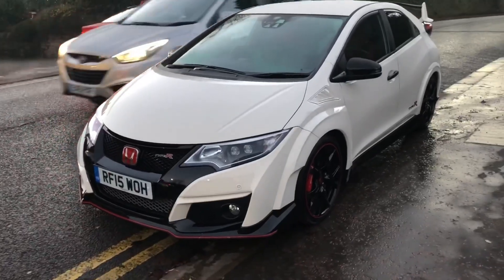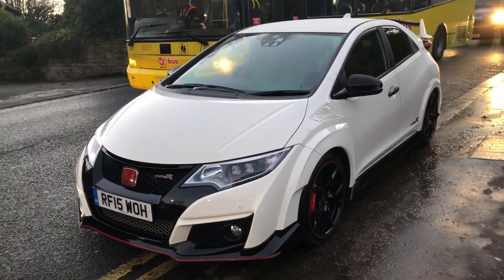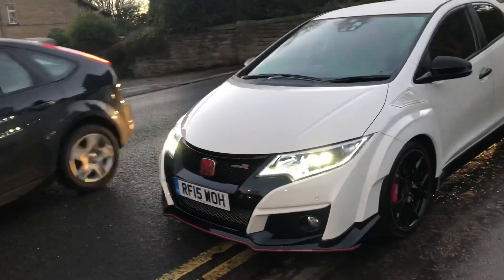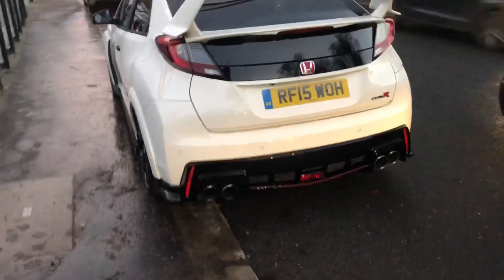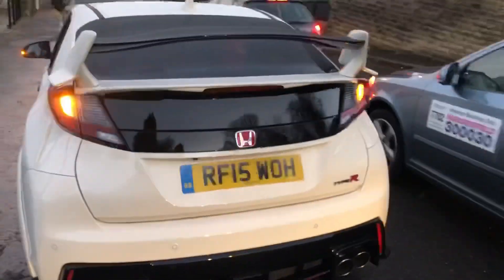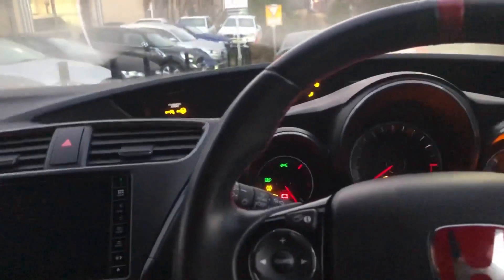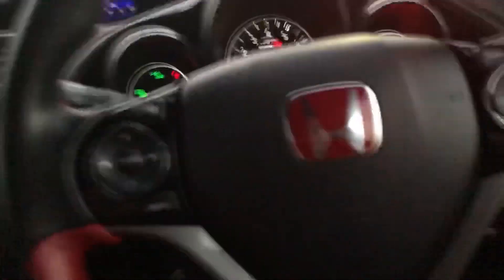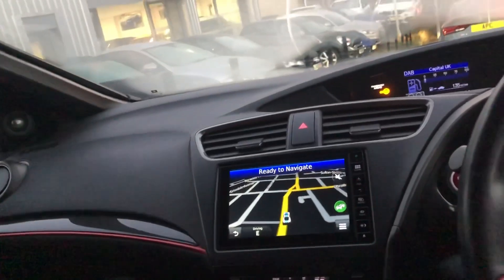apex performance cars honda civic type r gt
2015 championship white